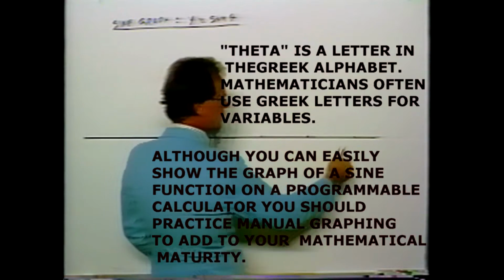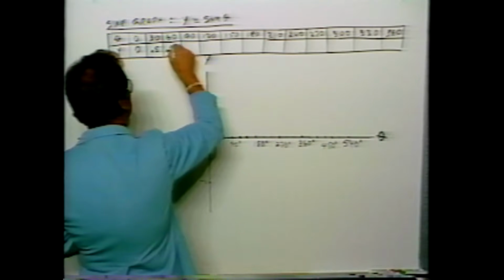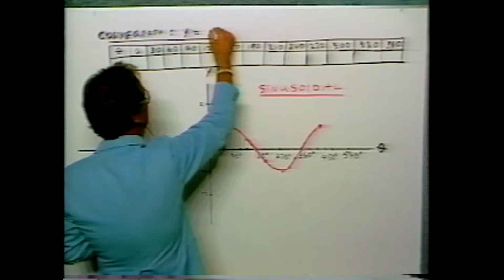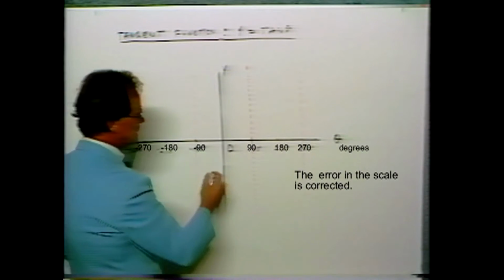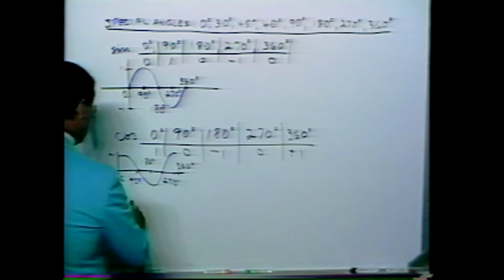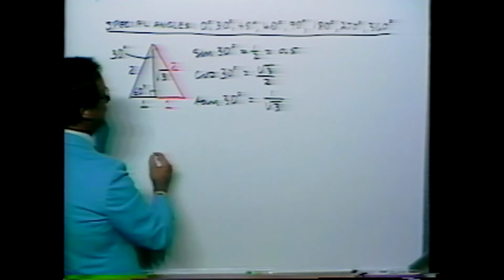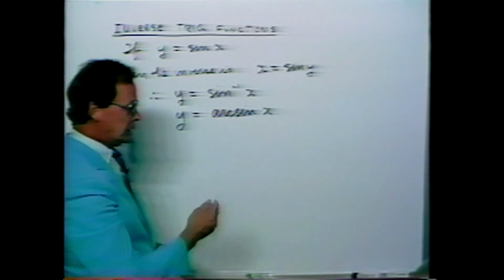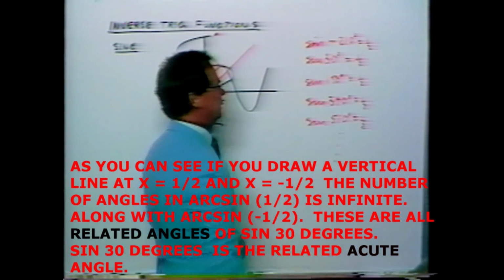rtpofwlpart4 Trigonometry Graphing Sine Cosine